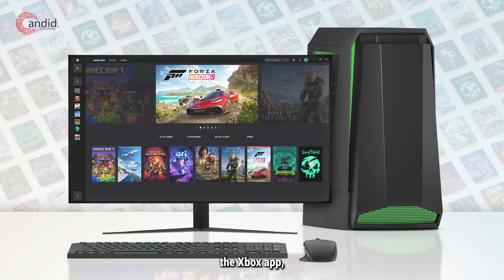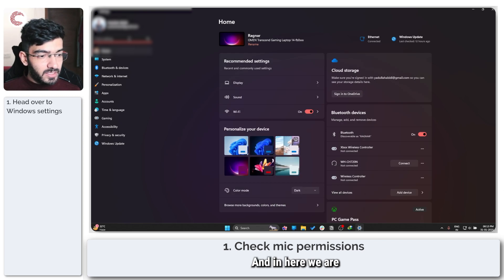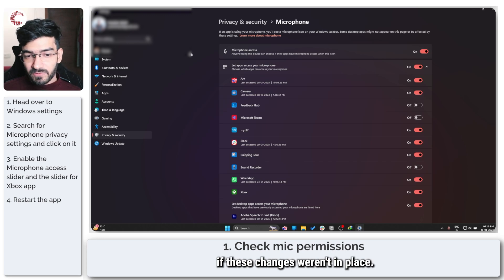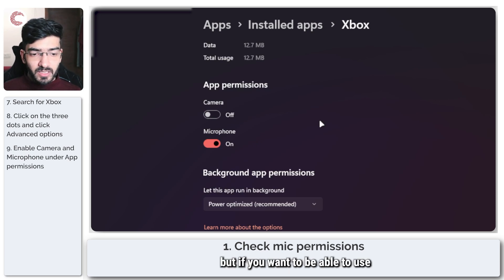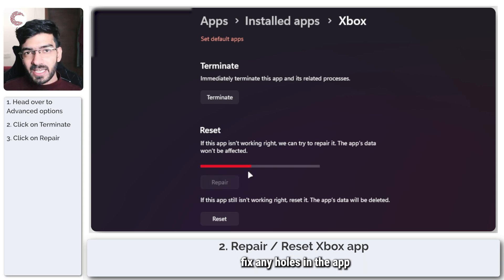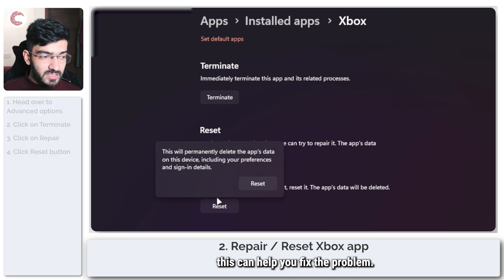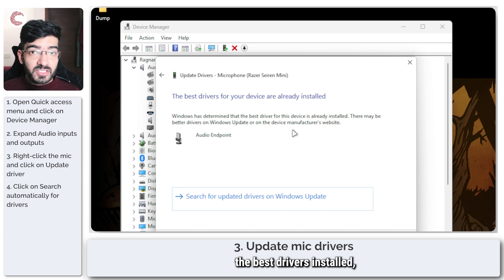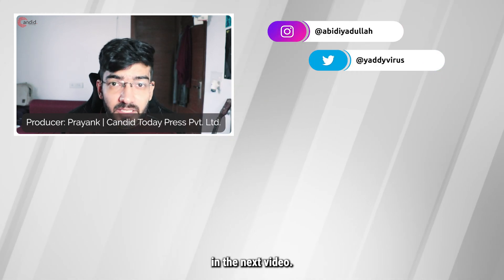How to fix Xbox Party Chat in Windows 11?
Here is how to fix Xbox Party Chat in Windows 11. for more guides and tech explainers, reviews, lists, comparisons and more tech-related stuff.